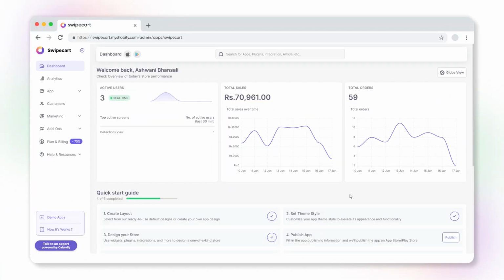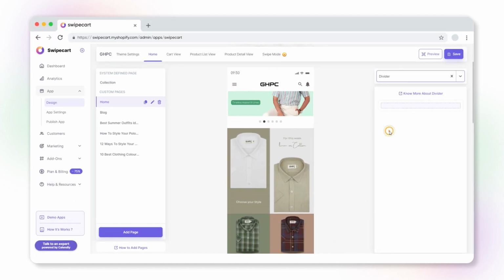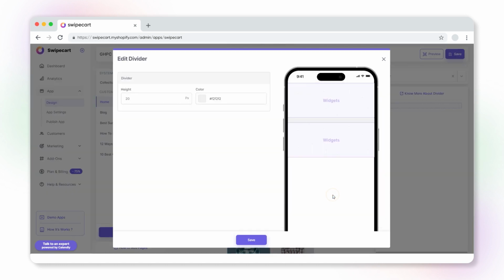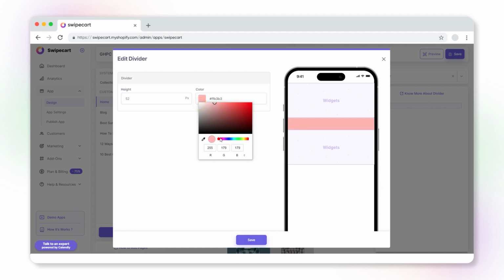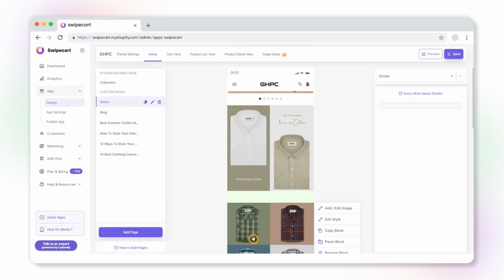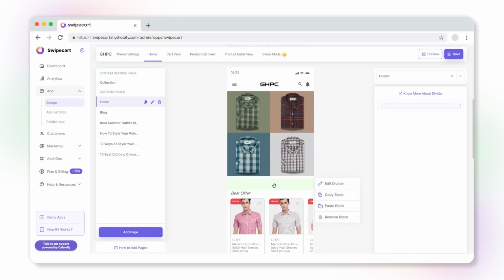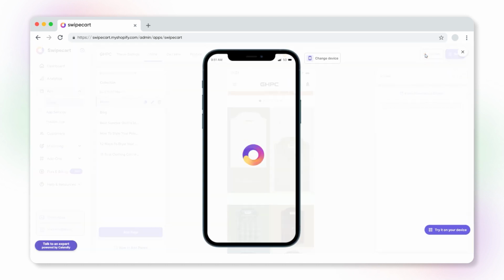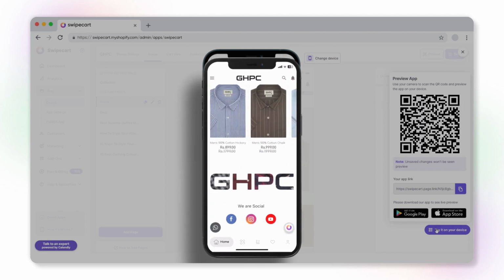How to add the Divider Widget in Swipecart?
The Divider widget in Swipecart is a layout element that allows you to neatly separate different content sections into clear groups on your app. Learn how to add the Divider widget in Swipecart to help separate content sections and improve app design and customer engagement.

How to use the Divider widget in Swipecart? | Swipecart Help Center | Rentech Digital

Here's the link to download Swipecart on WordPress. Start creating an app for your Woo Commerce store now!

Swipecart is also available as a mobile app for you to easily access it on the go. Click
on the below link to preview the app as you update it in real time.